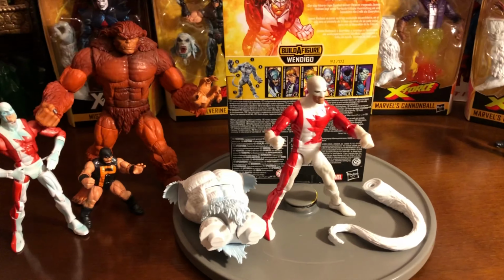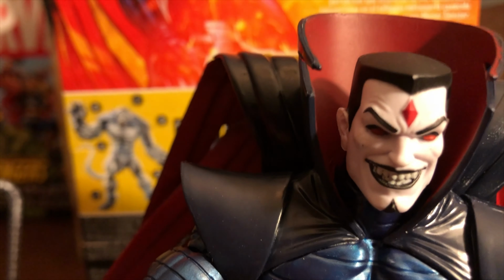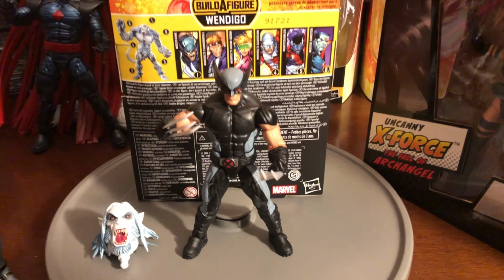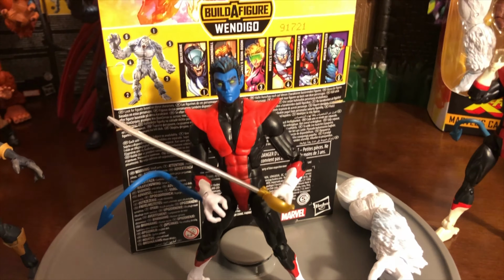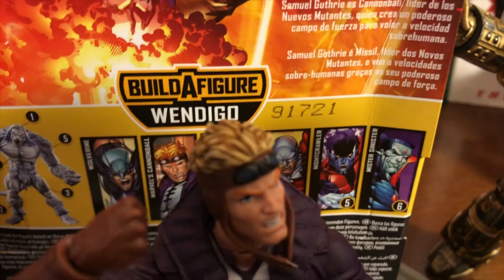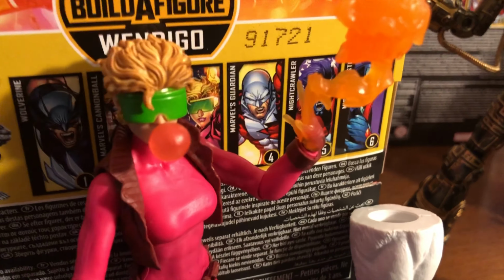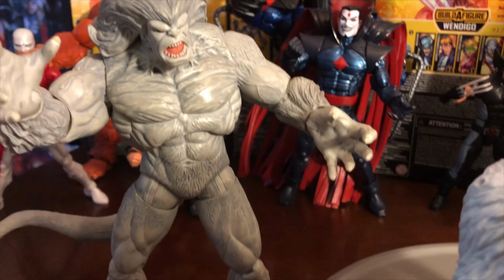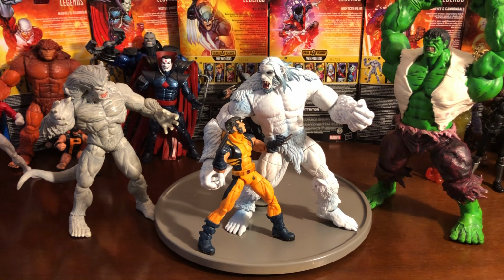Marvel Legends Wendigo BAF Wave Episode 105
A review on Marvel Legends Wendigo BAF Wave figures and characters. Talks about characters appearances, movements, how to display figures, and their origins. Channel intended for adult collectors of age 13 and up.If you are under the age of 13 do not, I repeat do not watch my channel.